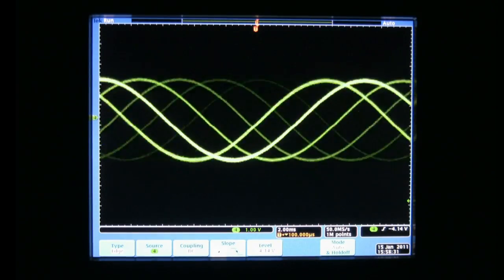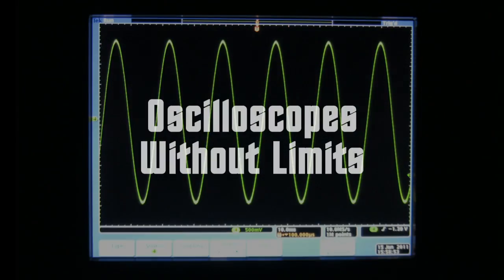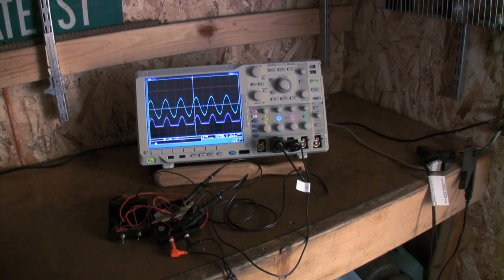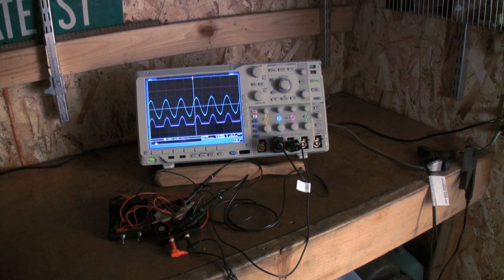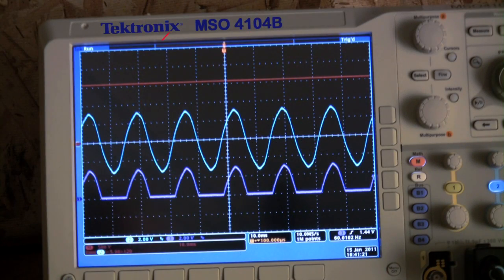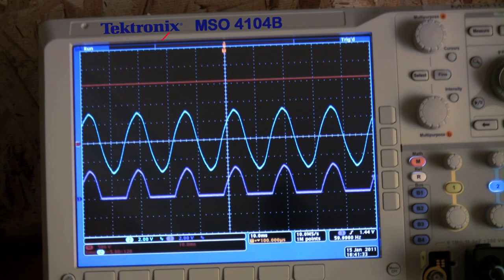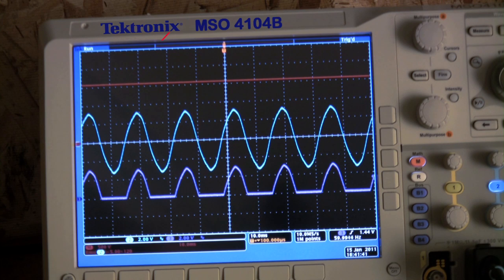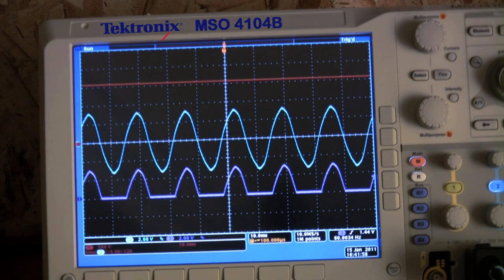Oscilloscopes without Limits Episode 1 - by Rocky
How to use a Tektronix oscilloscope to measure the energy consumption of different houeshold devices.